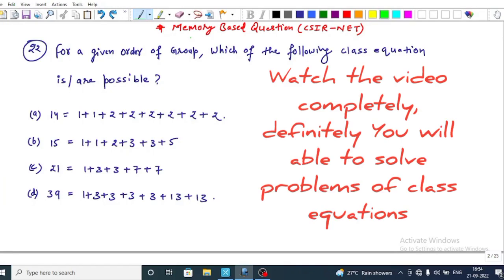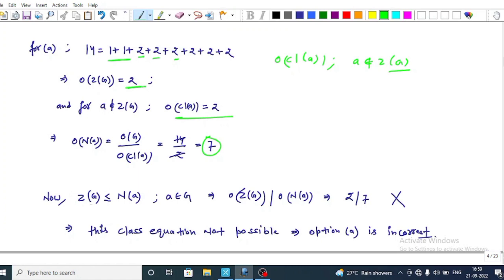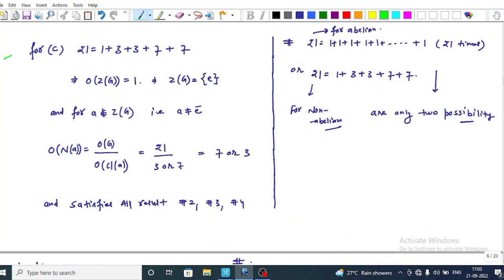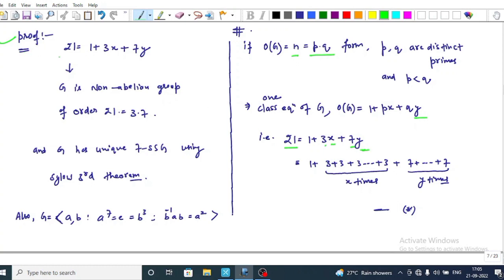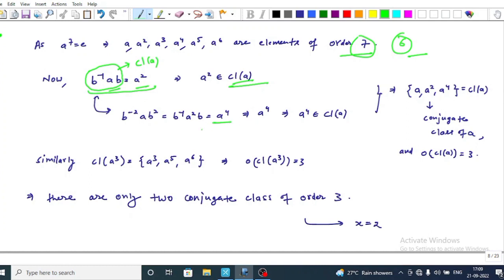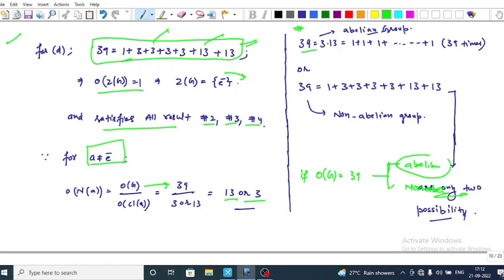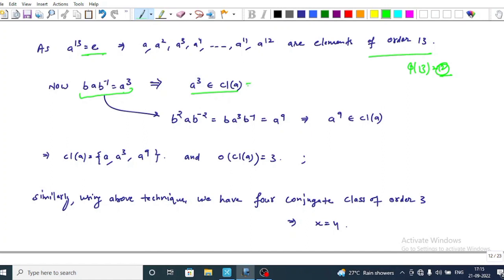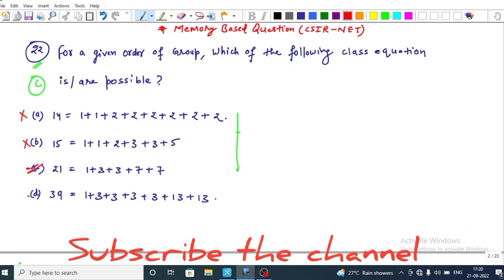CSIR-NET_16Sept 2022 l Q-ID389 l Easy & Best explanation l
CSIR-NET_16Sept 2022 l Easy & Best explanation l ‎@Vishal Maths Tutorials